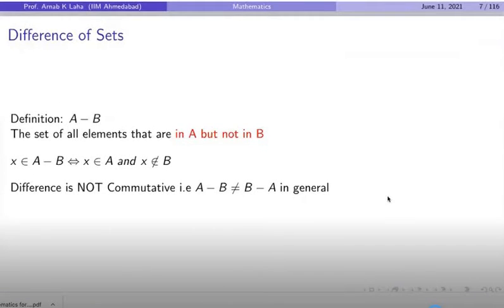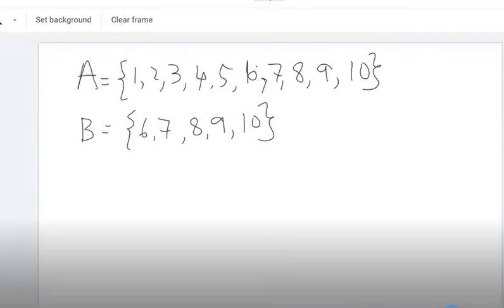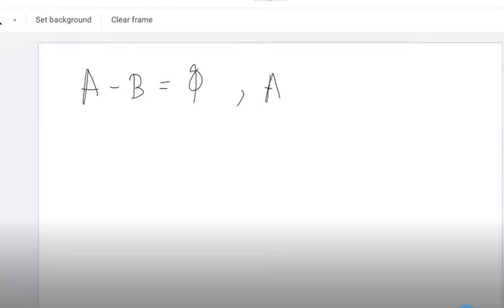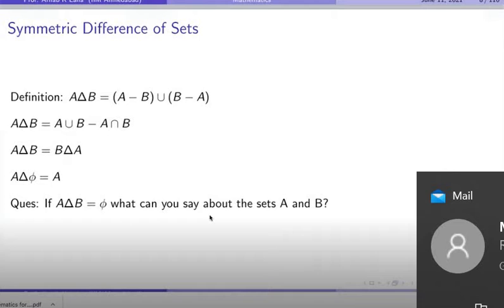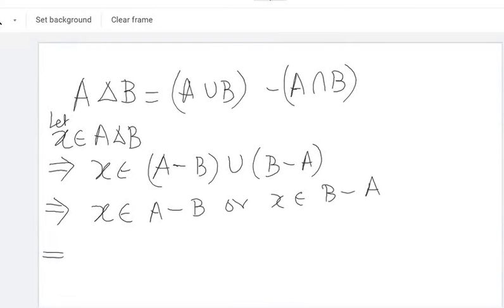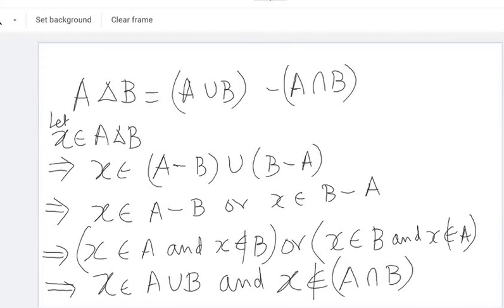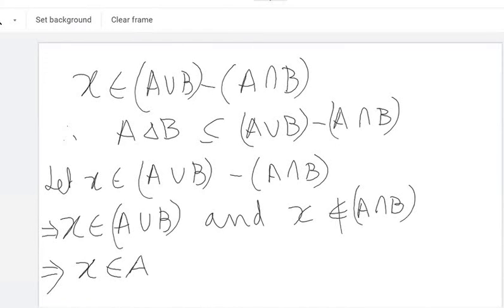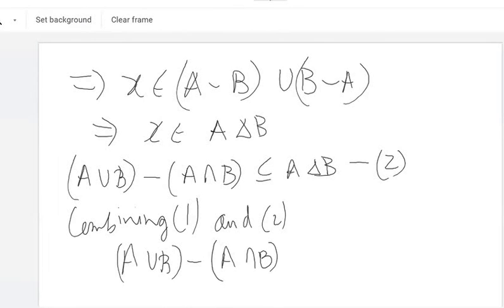Difference and Symmetric Difference of Sets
In this video, we introduce the difference and symmetric difference operations on sets and discuss their properties.